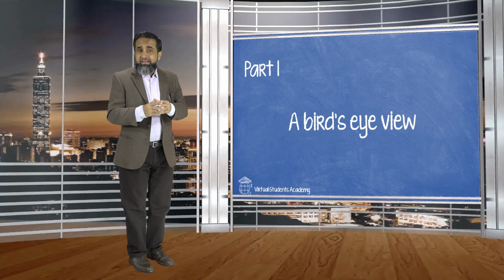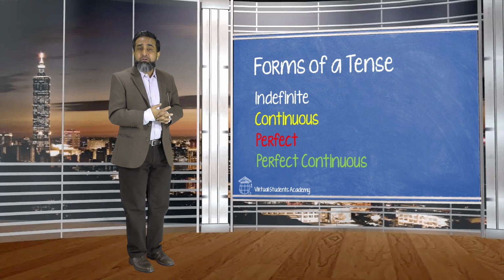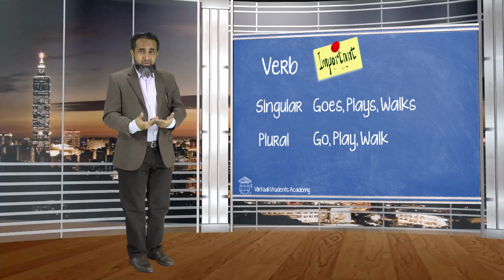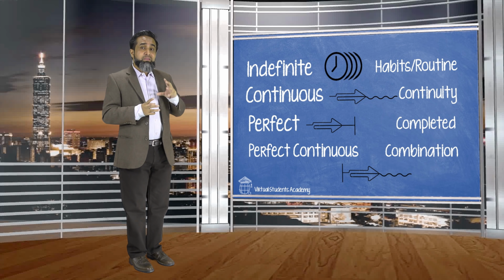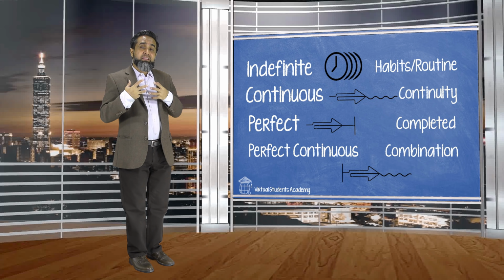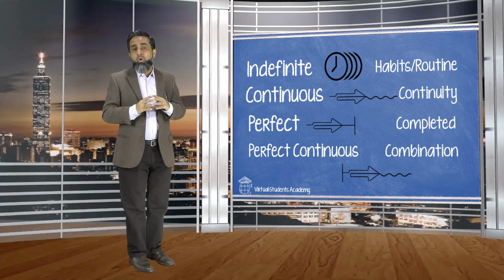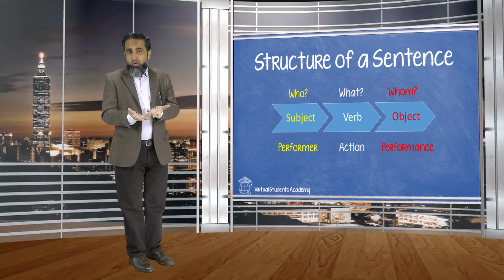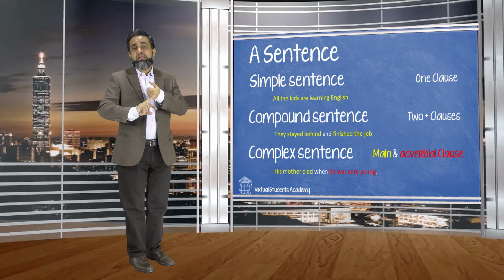Tenses (English Grammar) Part 1of16 - How to learn Tenses in English Language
This video is about simple learning of English Grammar and will speak about Tenses. It is in English and Urdu languages. This is very helpful in understanding the basic concept of English Grammar and Tenses and its foundation.

Some of the questions will be answered as follow:
What is a Tense?
How many Tenses are there?
How many forms of tenses?
What is indefinite tense?
What is continuous tense?
What is perfect tense?
What is perfect continuous tense?
What is the structure of a sentence?

English
Lesson
English Lesson
Tenses
Tense
English Tenses
English Grammar
Grammar
Learn English
English Tenses Lesson
Learn English Grammar
English Lessons

This video series will bring to all ages a quick understanding of basic English grammar and will help the viewer in learning on the consistent basis.

All you have to do is watch and subscribe to keep this channel alive and share with your friends and family in case someone is looking for easy learning with less time.

Virtual Students Academy aims at the development of basic English grammar that can be useful in academics, professional and general life.

This youtube video will guide you on how to improve your English grammar.

We believe this is most simple and easy learning of English grammar.

This you tube video will also guide you to how to speak correct English.

You may also like our Facebook page @virtualstudentsacademy